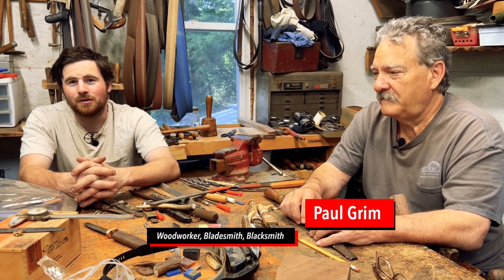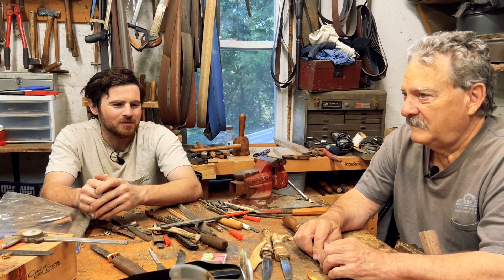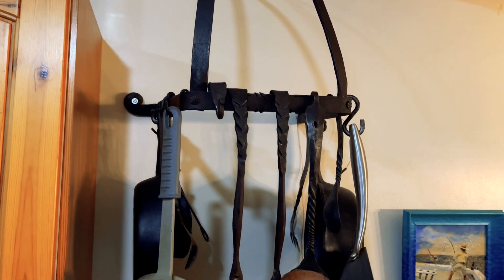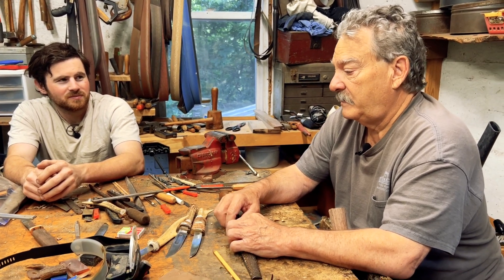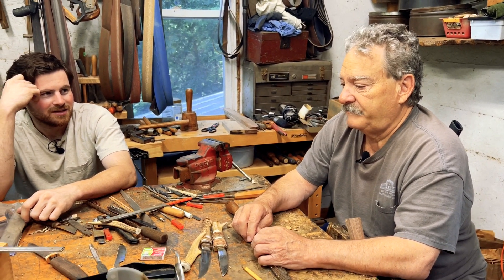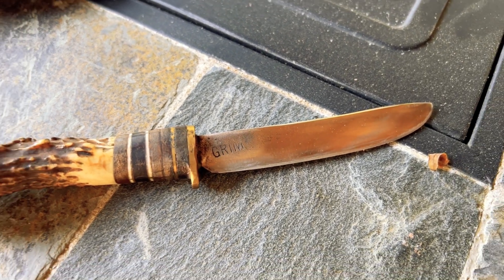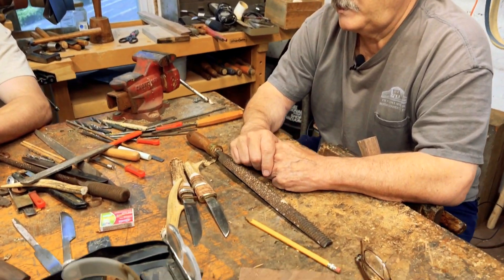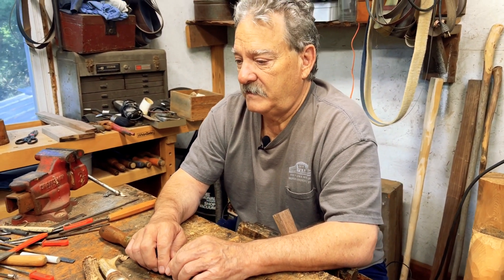Paul Grim | part 1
Paul Grim interview part 1. Paul makes unique wood carvings and beautiful knives, I’m super excited to show off his work! We discuss how and why he got into blacksmithing, and his journey in the craft.